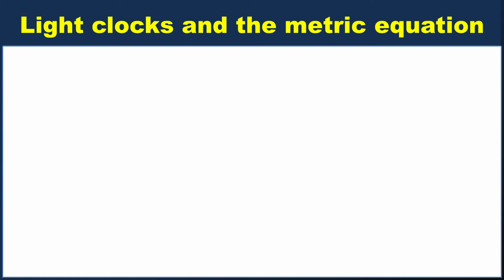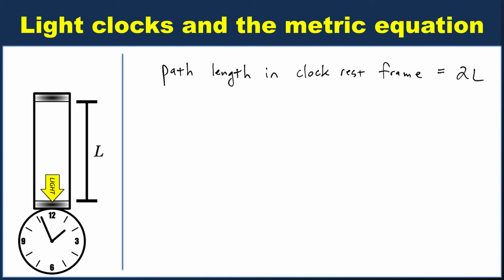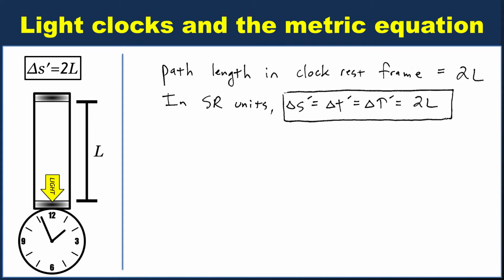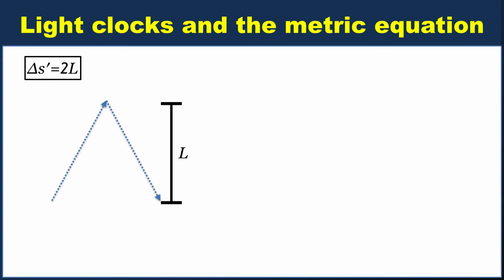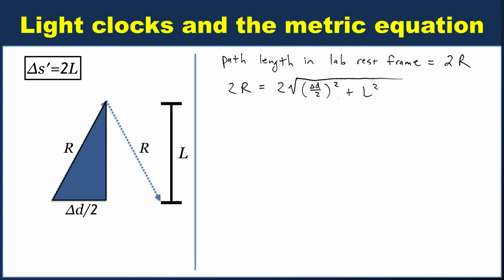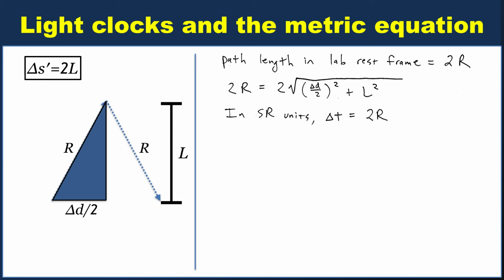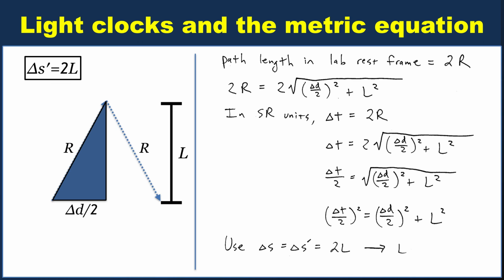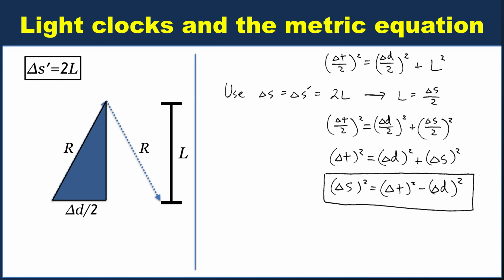Light clocks and the metric equation